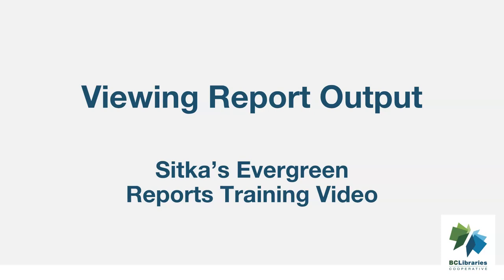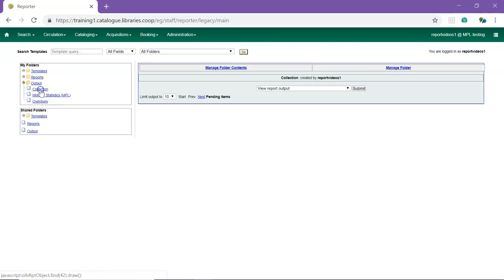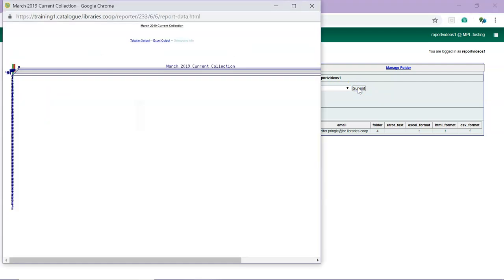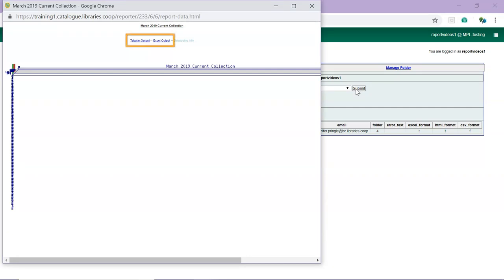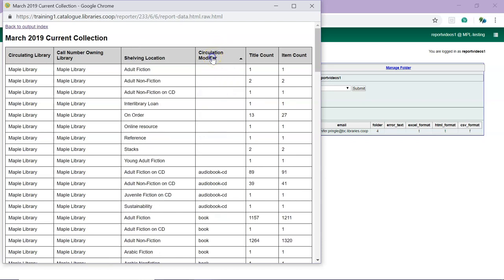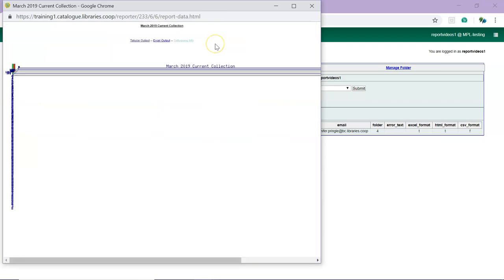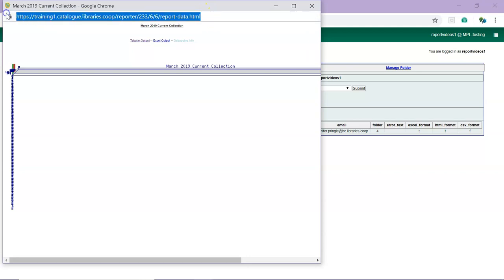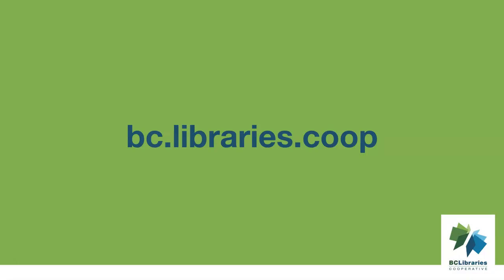Reports Training Video - Viewing Report Output (updated)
This short video shows how to view report output in Sitka's Evergreen.